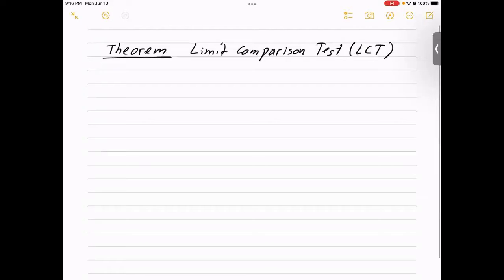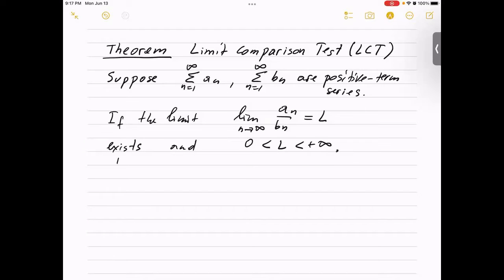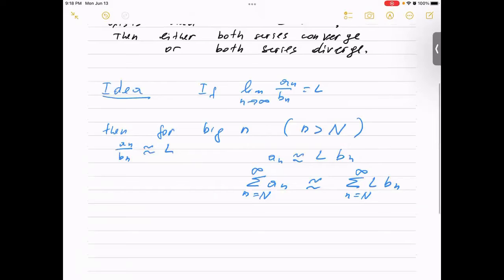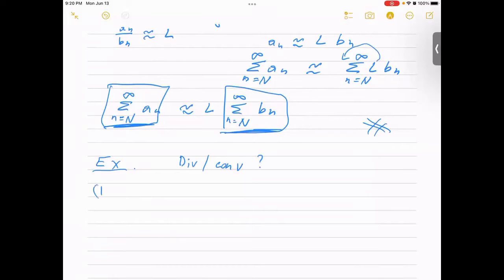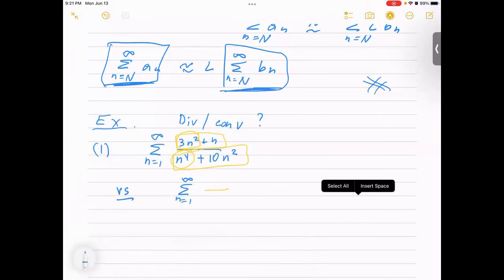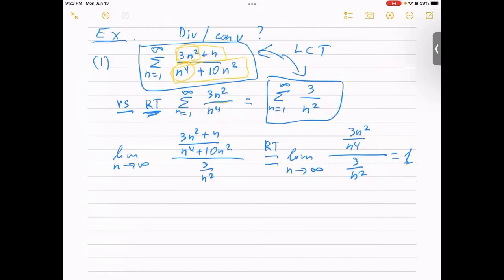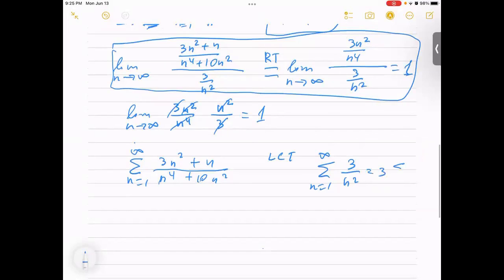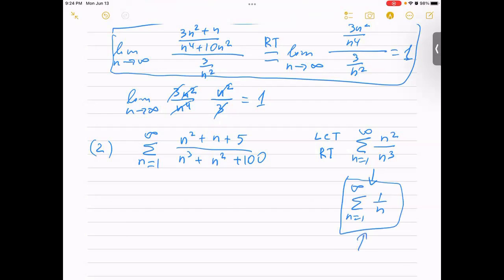Limit Cimparison Test I